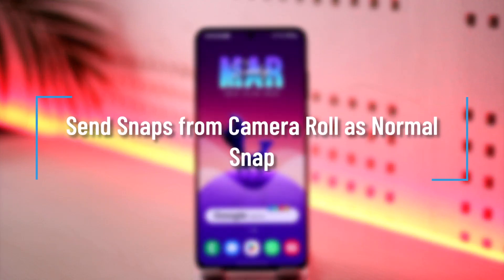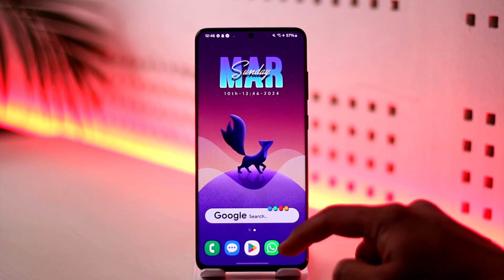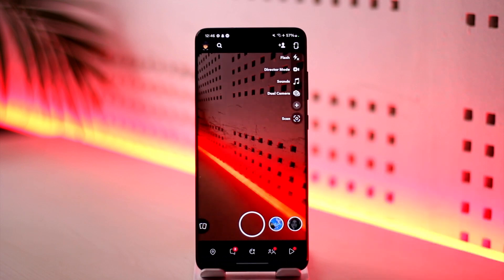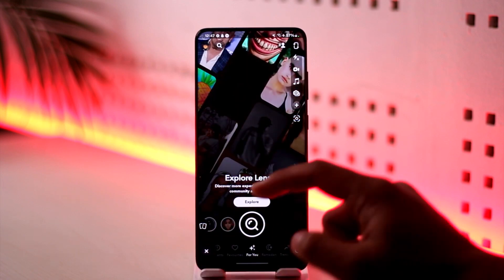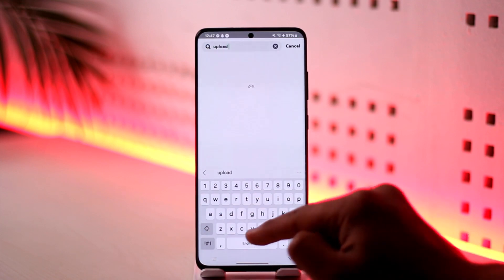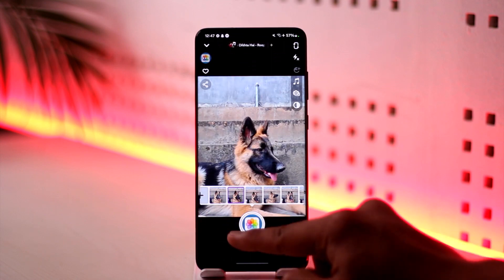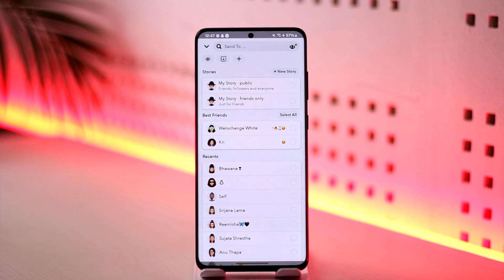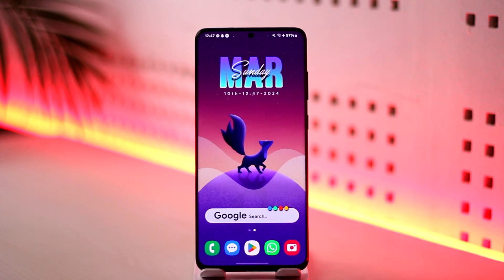Send Snaps from Camera Roll as Normal Snap !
In this tutorial video, I will quickly guide you on how you can send snaps from Camera roll as normal snap. So, make sure to watch this video till the end. We try to be responsive to as many questions as possible.

► Chapters:
0:00 Introduction
0:12 What the Issue Is
0:30 How to Do It
1:15 Conclusion